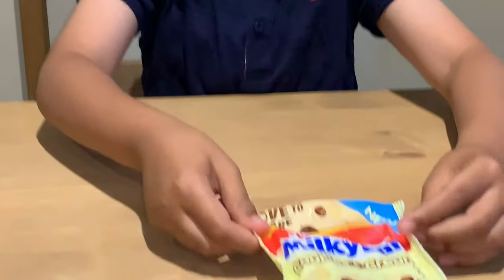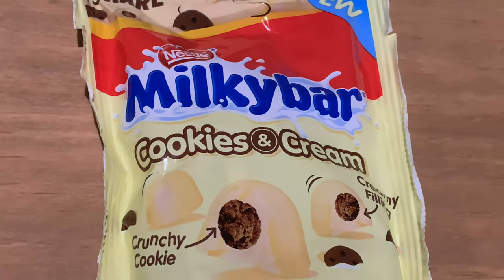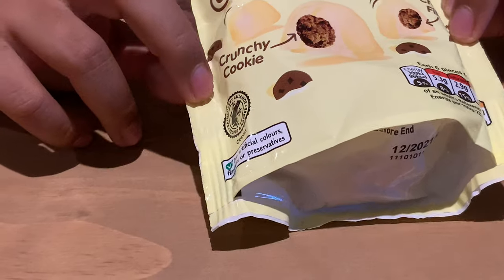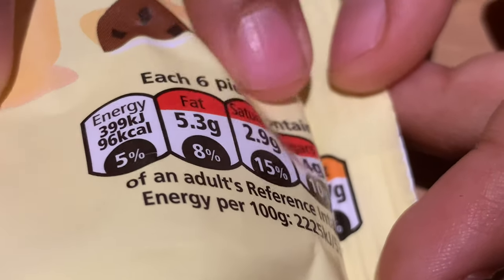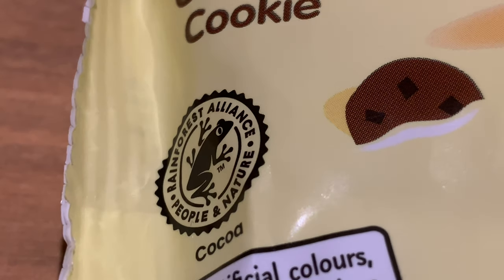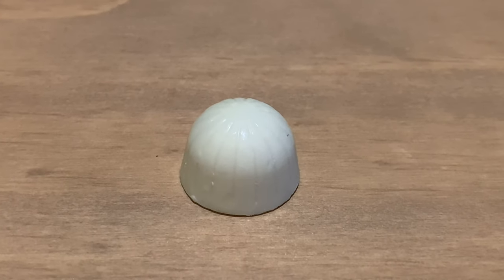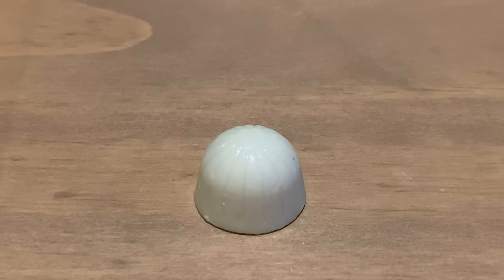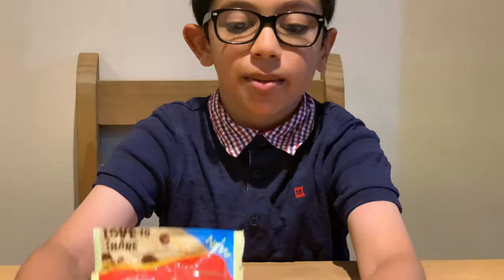New milky bar cookies and cream